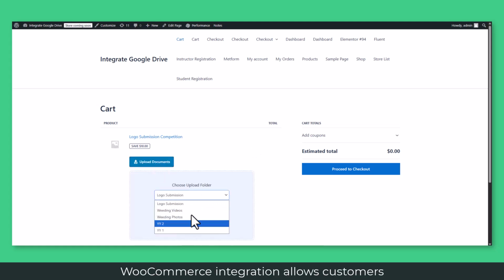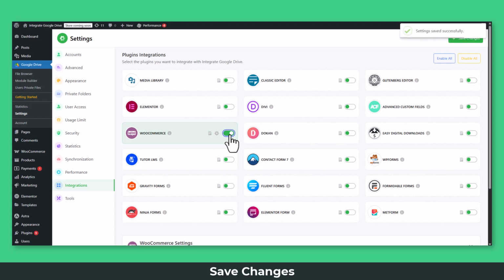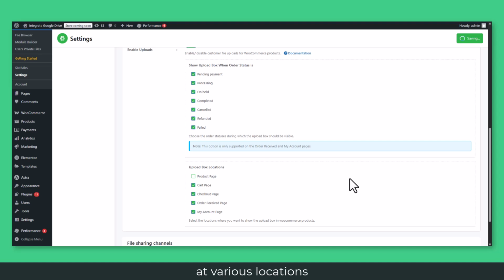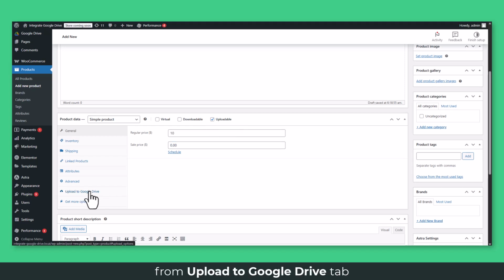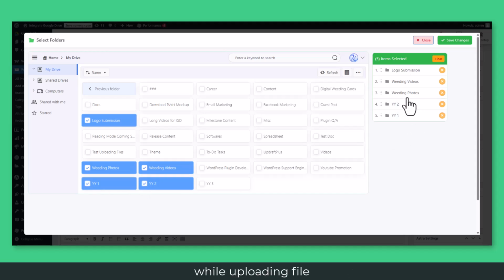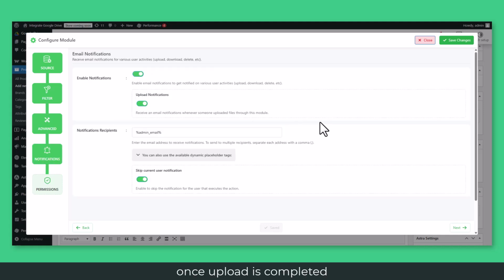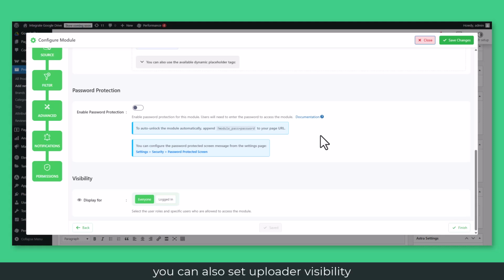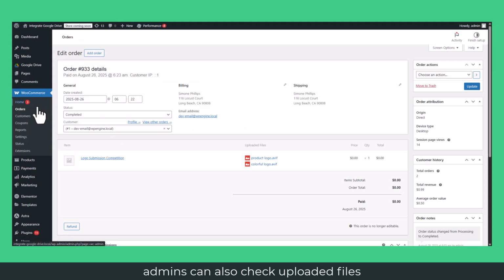How to Allow WooCommerce Customers Upload Files Directly to Google Drive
WooCommerce integration lets customers upload files directly to your Google Drive during the checkout process.

Follow the video tutorial process to understand the easiest way of implementing such method.